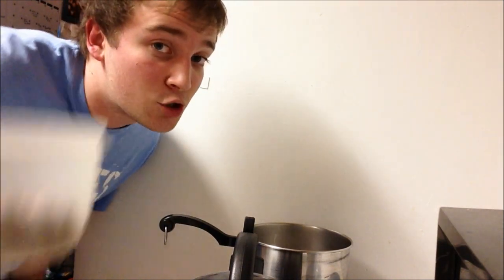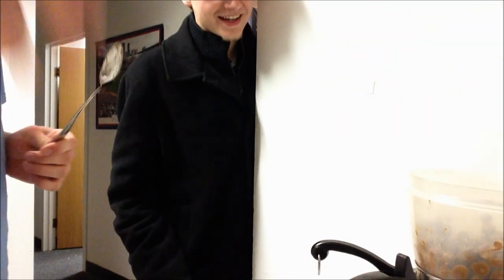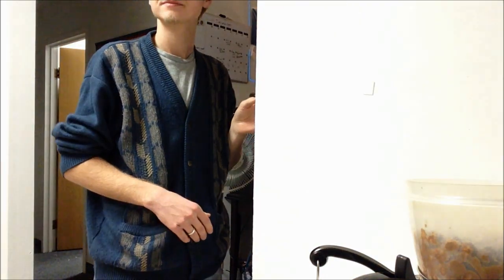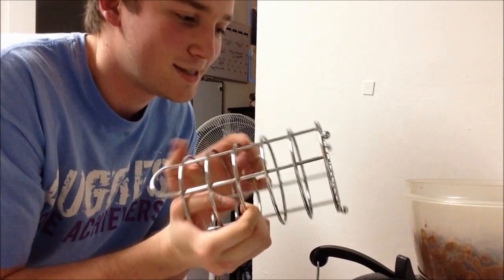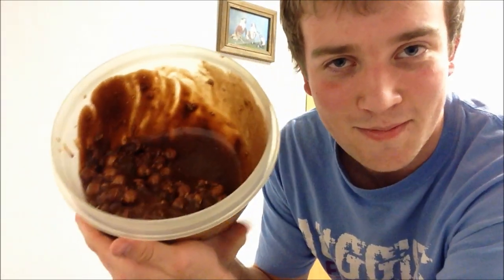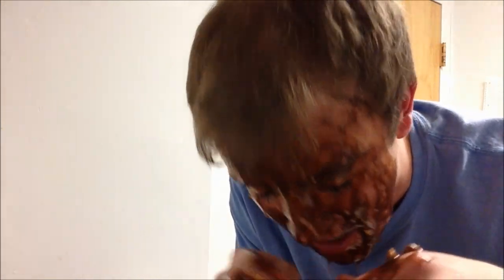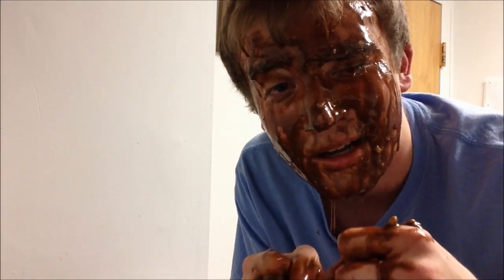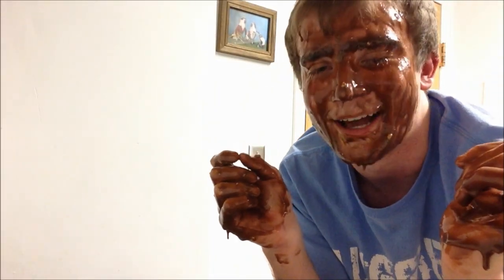25VOC: Shambleversary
The worst part about this video? It worked. (You'll understand once it's done)